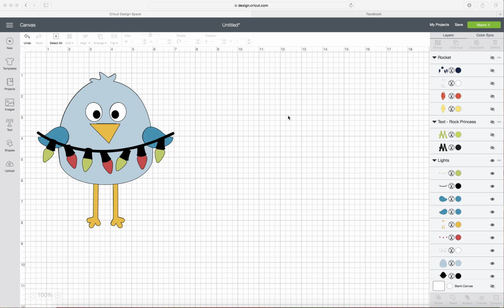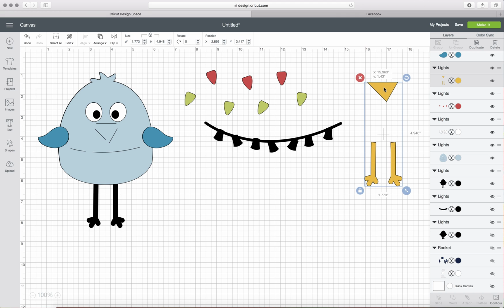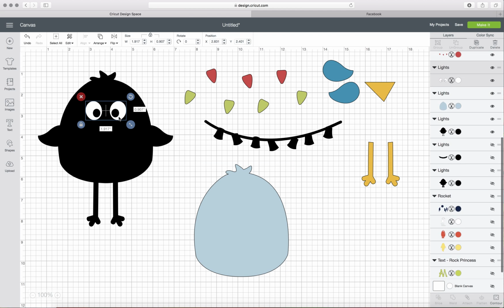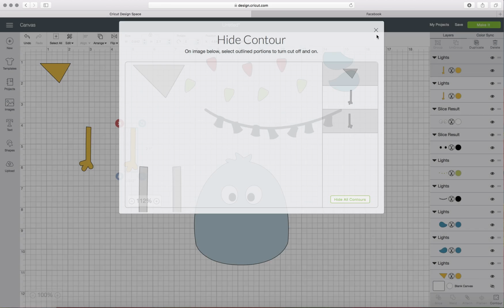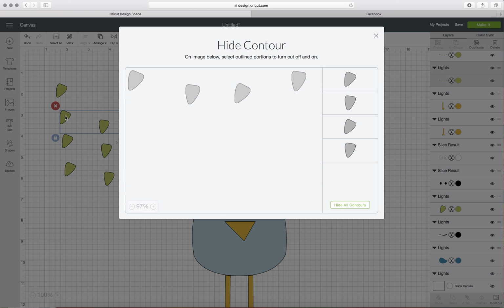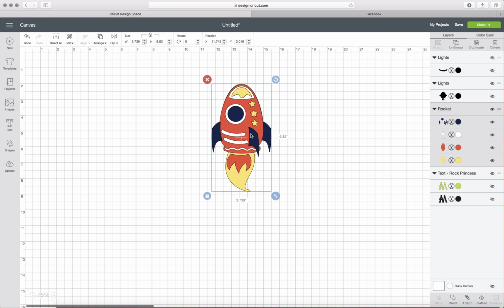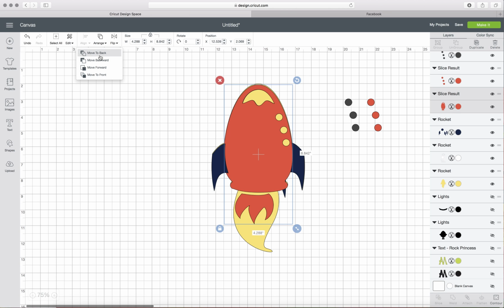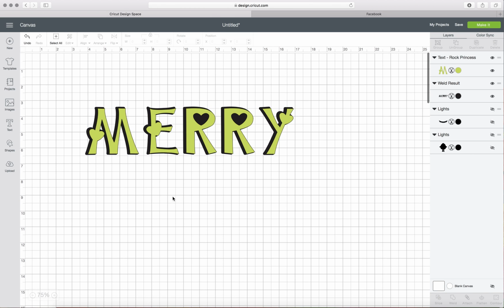Using Contour in Design Space